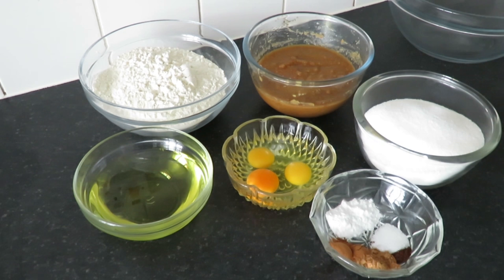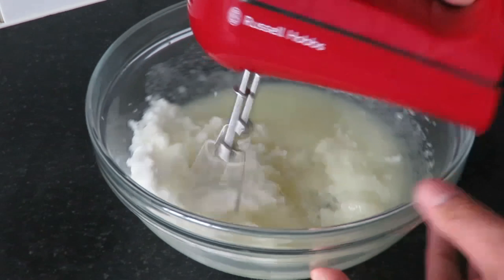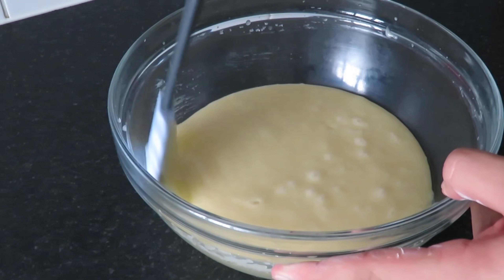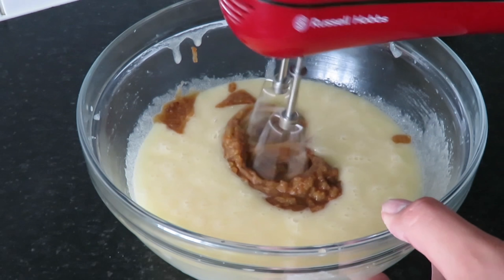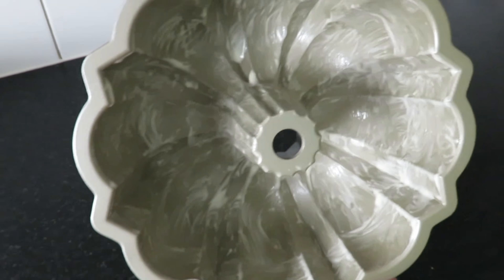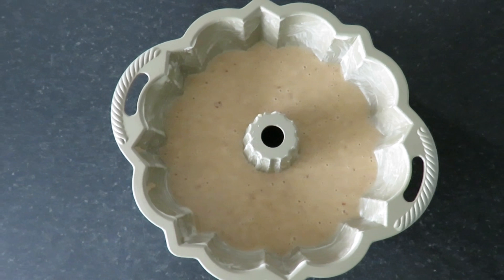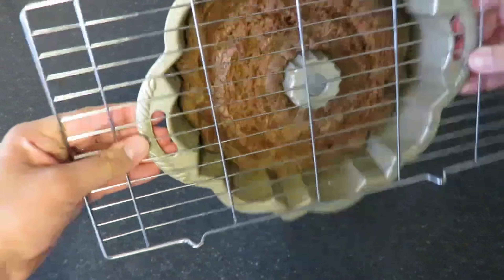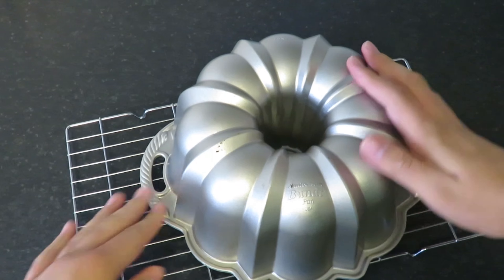Spiced Pumpkin Bundt Cake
Hi guys, welcome back. Today I have this super tasty spiced pumpkin bundt cake for you - this cake doesn't need any icing as it's good enough on its own.

Ingredients -
520g caster sugar
200ml vegetable oil
3 eggs
410g plain flour
2 tsp bicarbonate of soda/baking soda
1tsp ground cinnamon
1tsp ground ginger
1/2 tsp salt
1/4 tsp cloves
15 ounces/425g pumpkin puree
A sprinkling of icing sugar to finish.